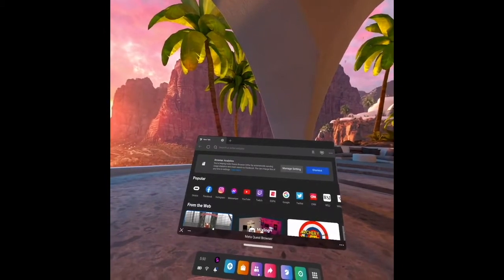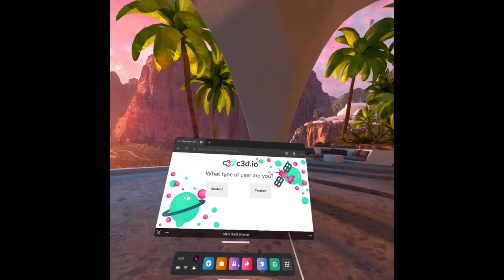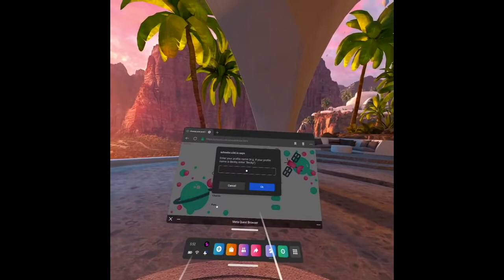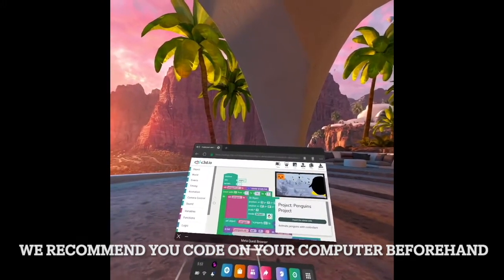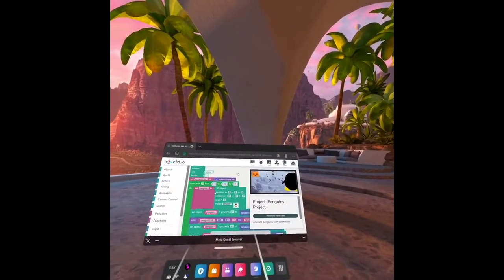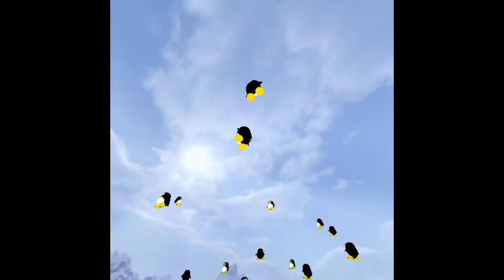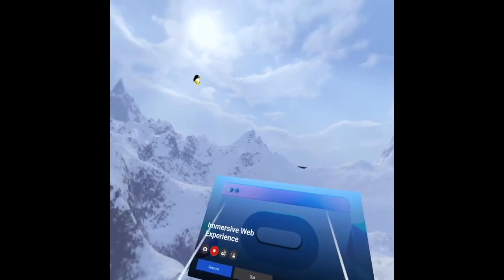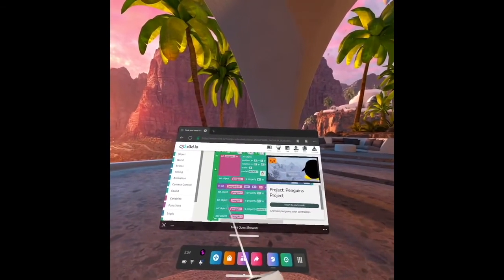How to use C3D WebXR Beta with Oculus Quest 2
This video explains how you can see your C3D creation, VR animation, VR games and etc., on Oculus Quest 2.
Note what is explained as 'Assignments' in this video is now called 'Projects'.